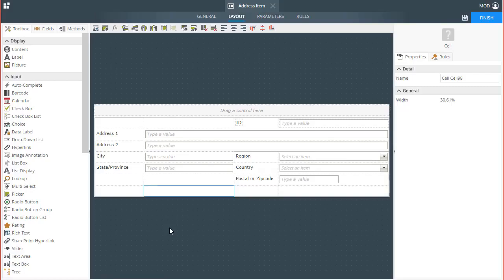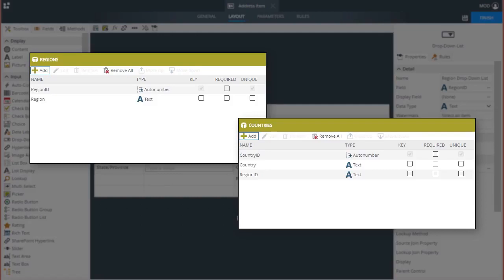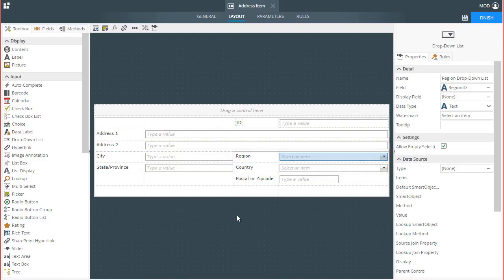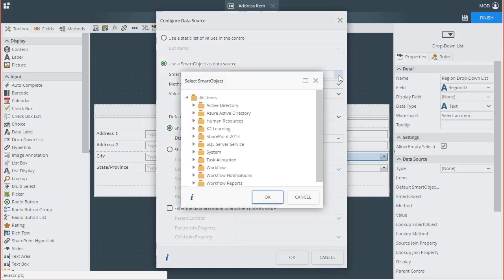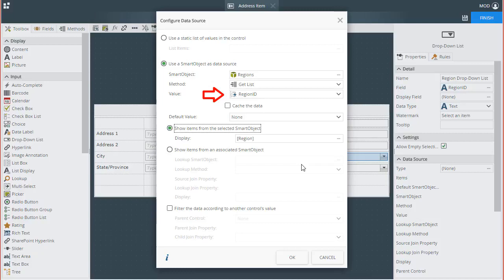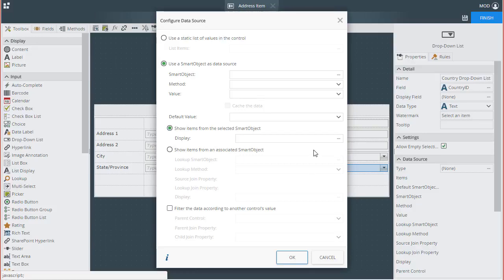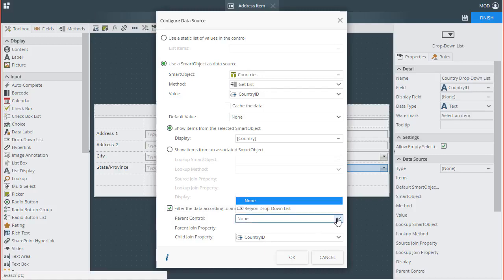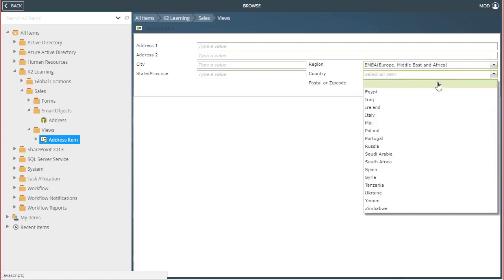How-To: Configuring and Using Cascading DropDown Lists